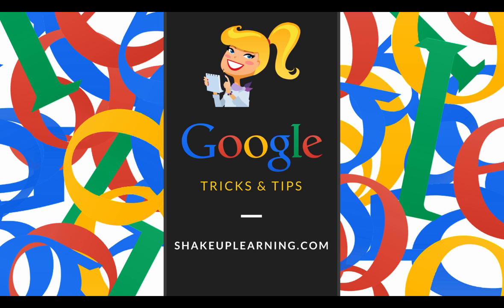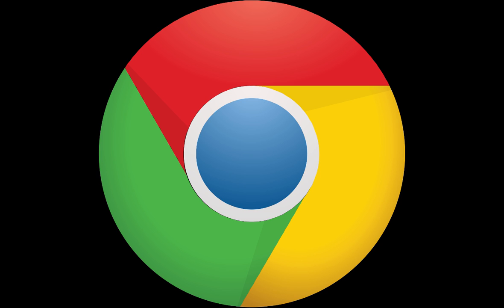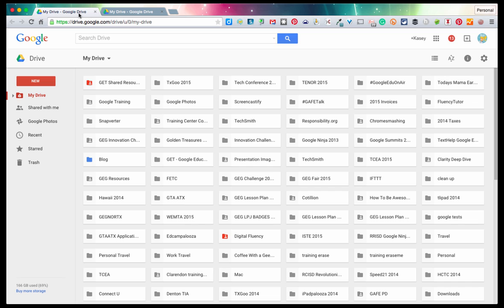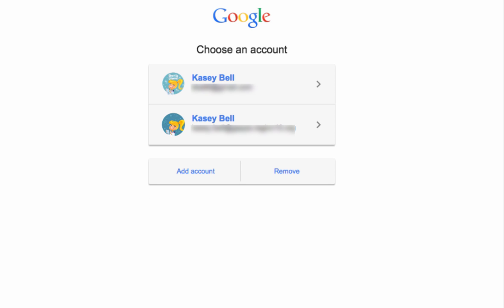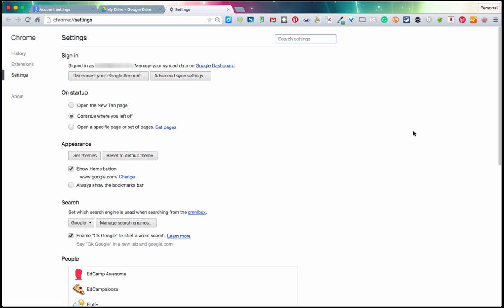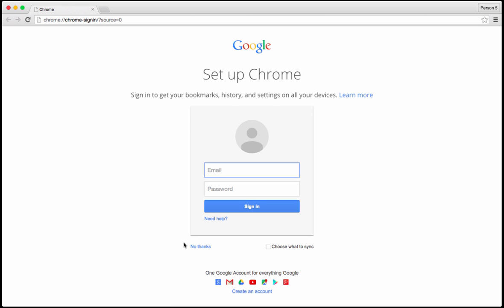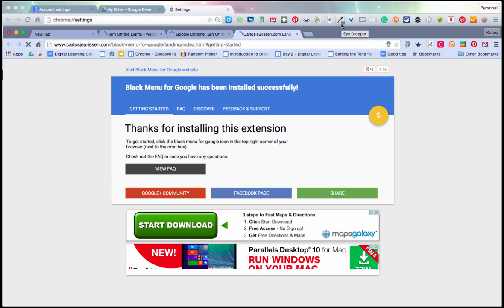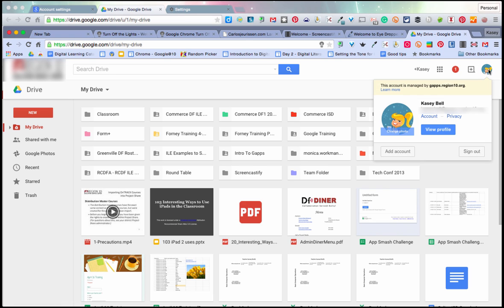You're Doing it Wrong! Managing/Toggling Between Multiple Google Accounts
This is one of my favorite Google tips and has made my life so much easier!  A lot of Google users have more than one Google account, often a school account and a personal account. If you are like me, you have like fifteen accounts. Logging in and out can be an absolute pain! But I am here to show you a better way! I find that a lot of users do not even know about this tip, so I felt like I should create a tutorial.

The video shows the wrong way, how to fix it, and how to toggle between your Google accounts the right way--using Google Chrome.